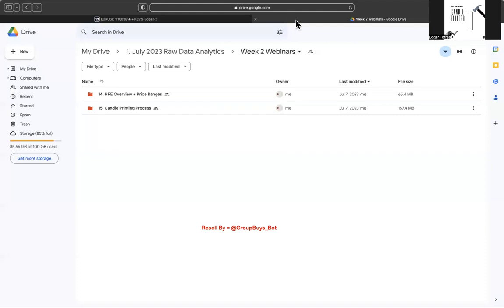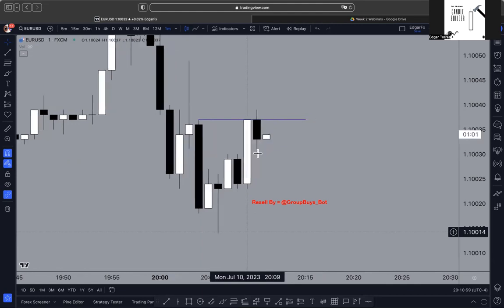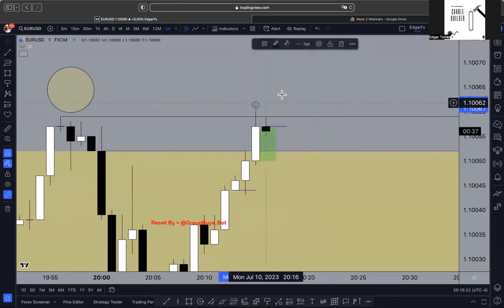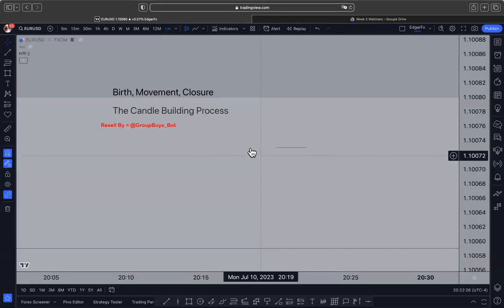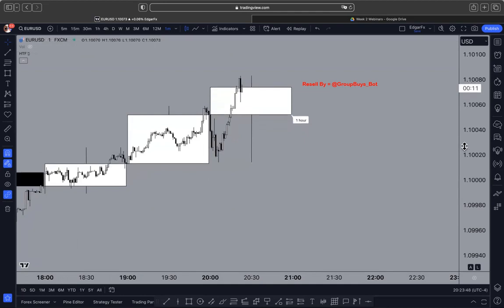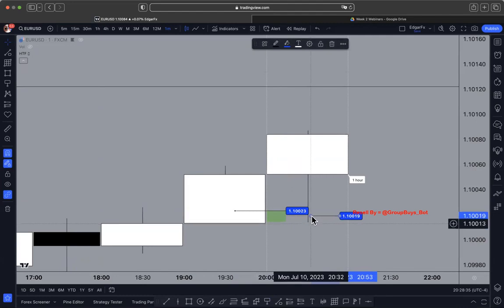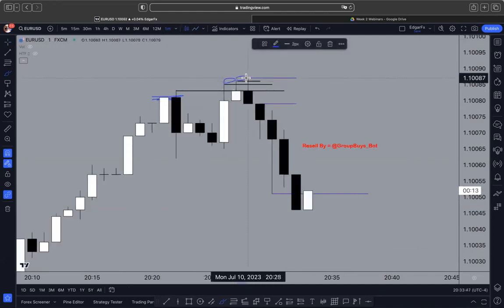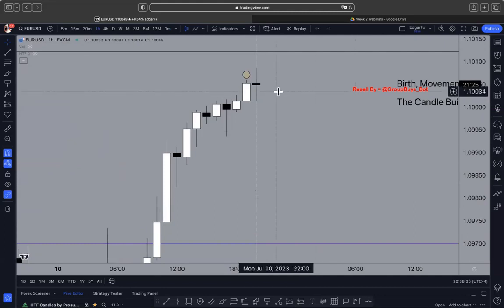5 3 Birth Movement Closure